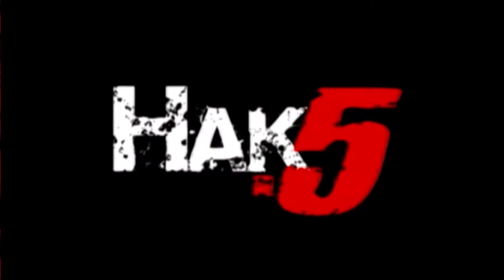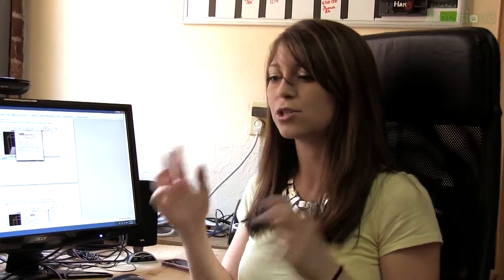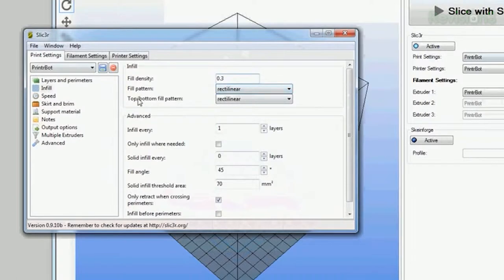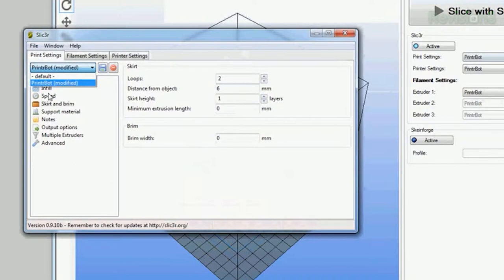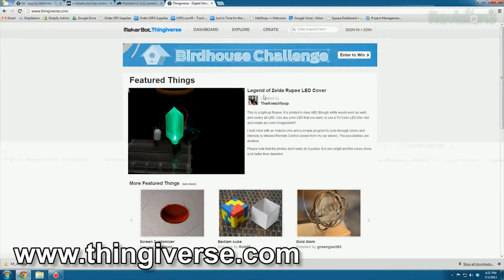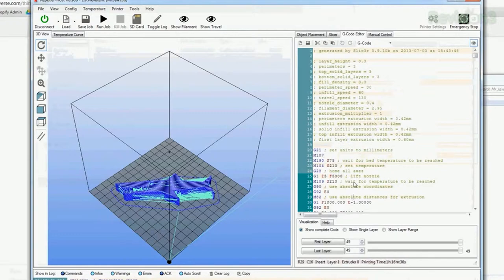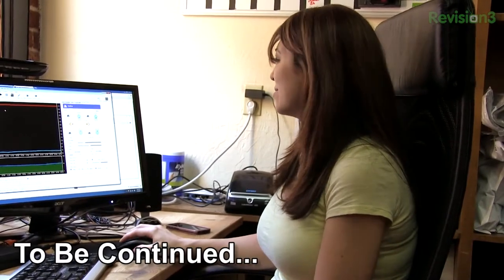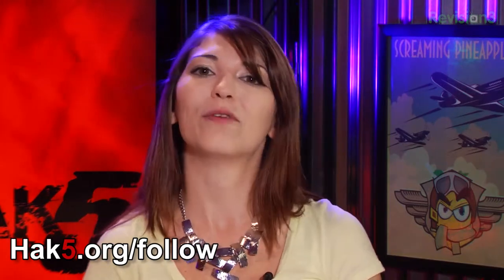Shannon Sets Up Her First 3D Printer, Hak5 1421.3 Version 2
Is Egypt On The Brink Of Civil War? Isaiah 19. TV Ads Calling Mohammad The Savior. Ugh!
   version #2 for me